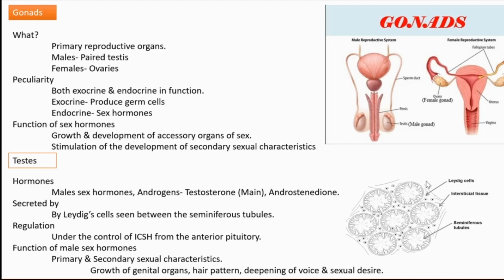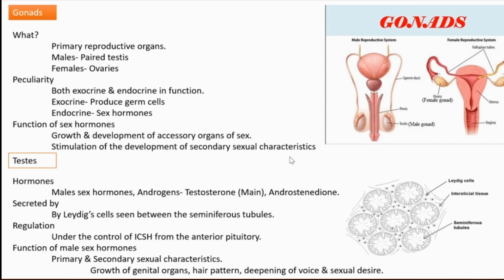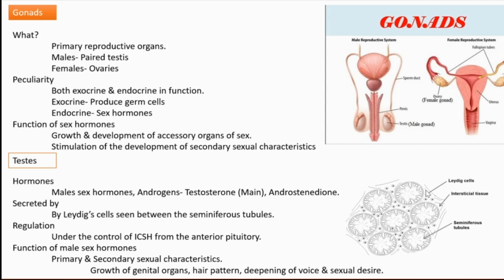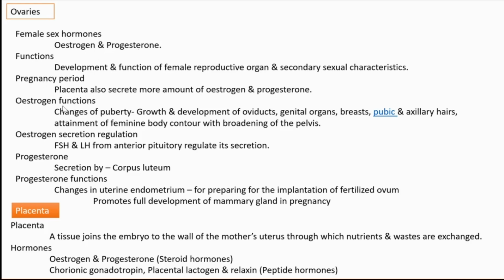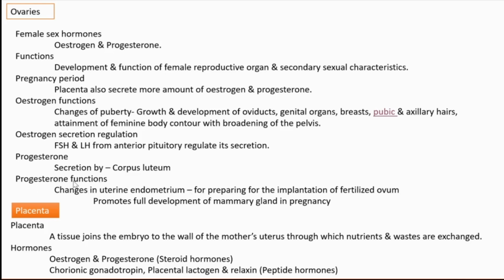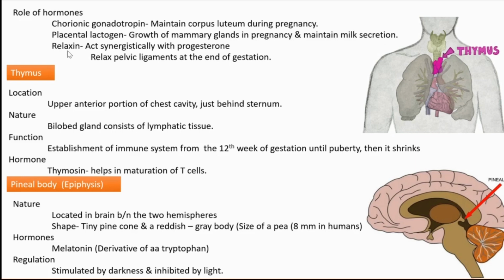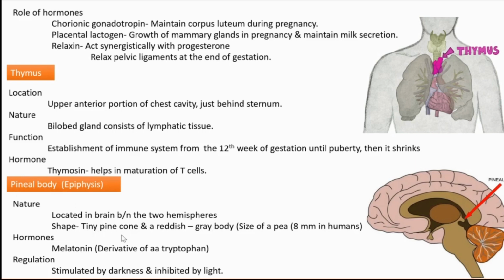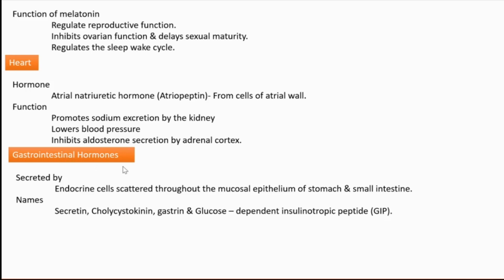ENDOCRINOLOGY 3 By Dr. Rani.S.Dharan, HOD, Dpt of Zoology, SGC KTR